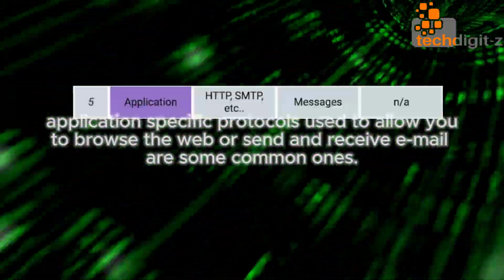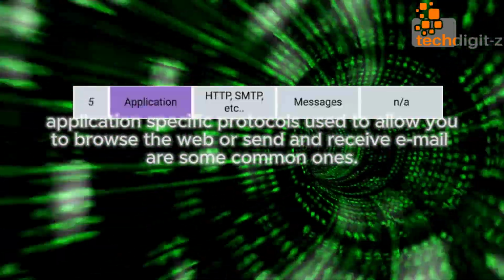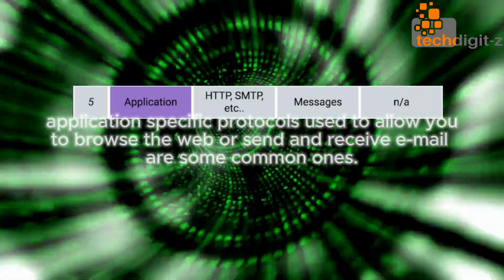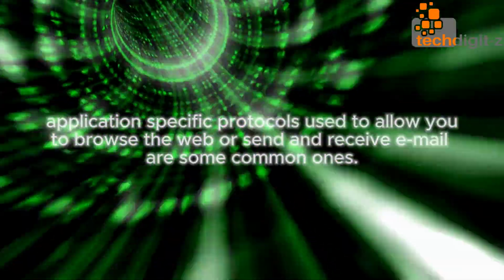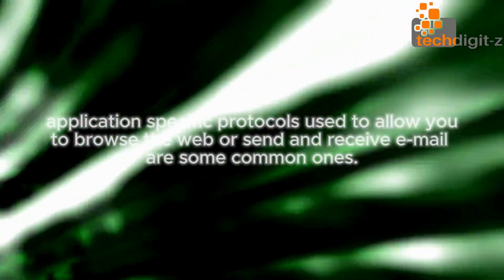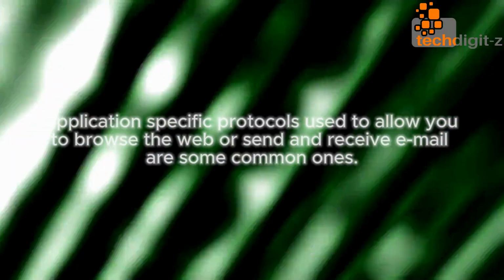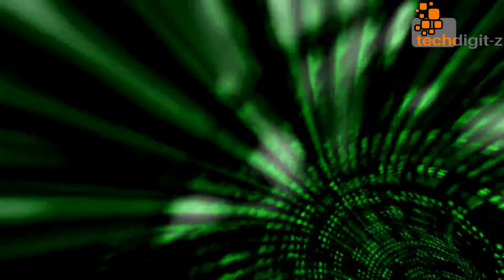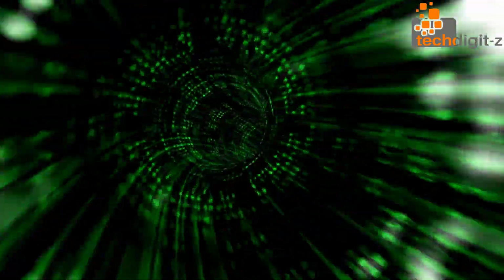how network devices communicate (free course)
in this course we'll focus on a 5 layer model by the end of this lesson, you'll be able to identify and describe each layer and what purpose it serves.
really understand networking,connect devices,devices use to communicate,how network devices communicate, the network interface or the network access layer,Although wireless technologies,Network software is usually divided into client and server,network layer protocol IP,a protocol known as UDP or User Datagram Protocol,cover differences between the TCP and UDP transport protocols in more detail,